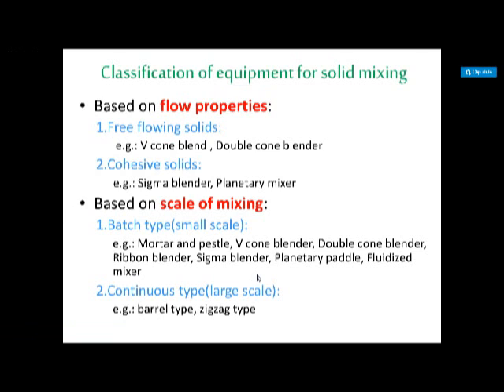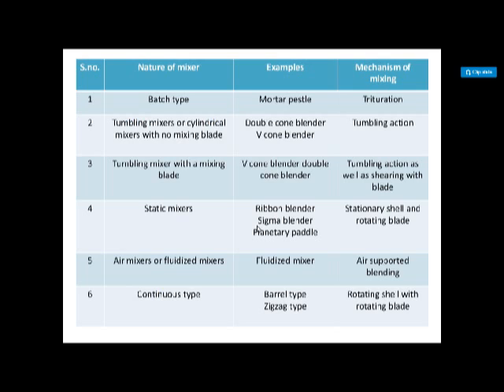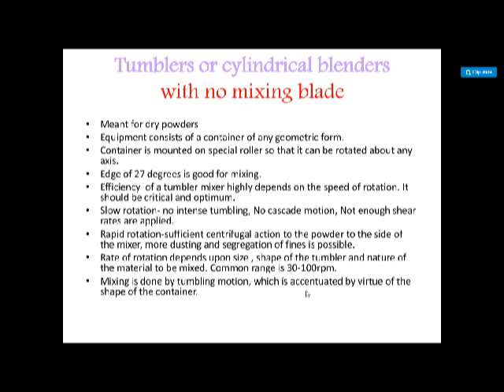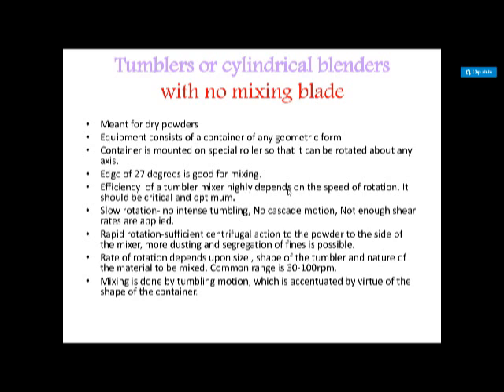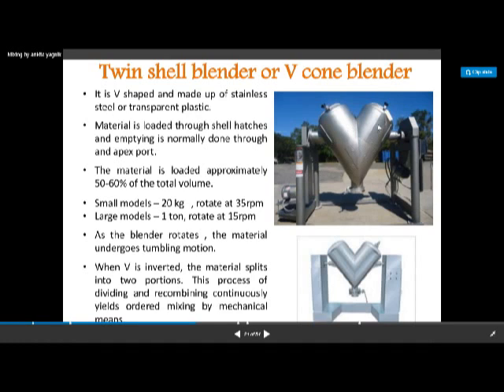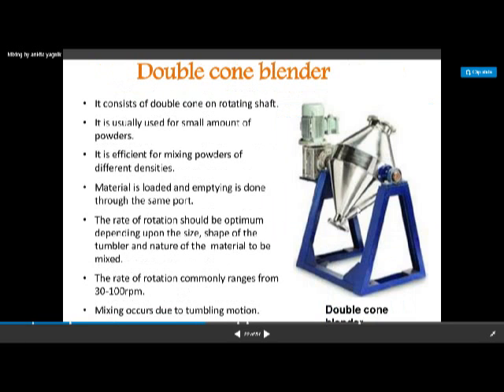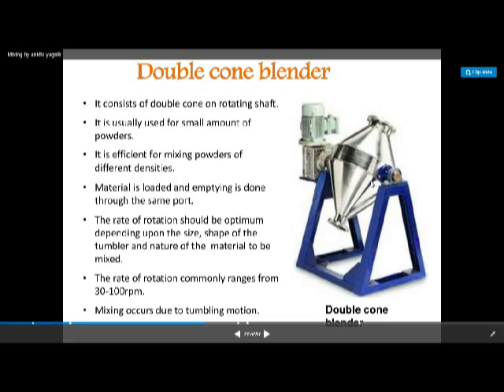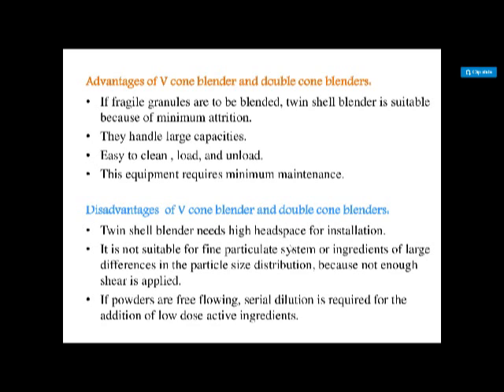MIXING 2 TUMBLER MIXERS ( V CONE BLENDERS)